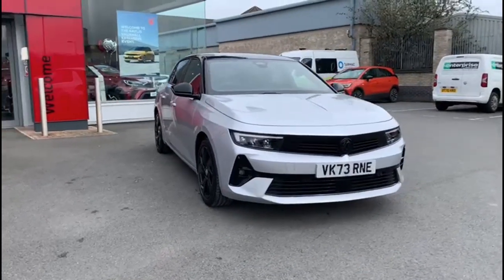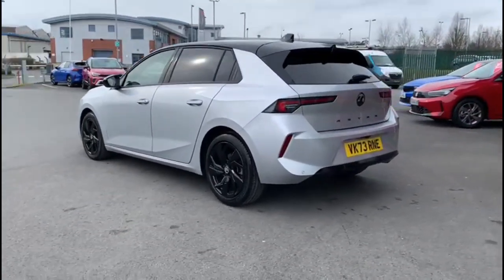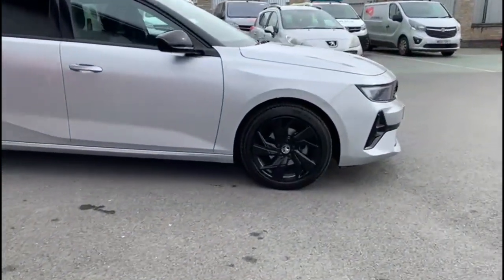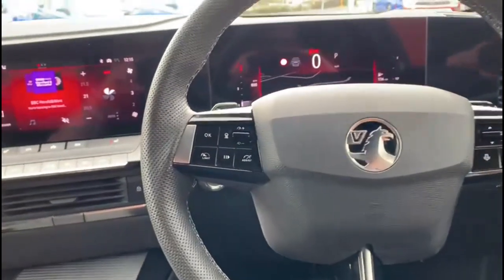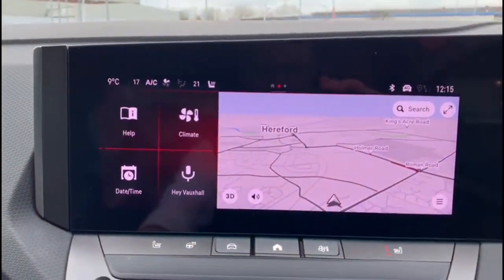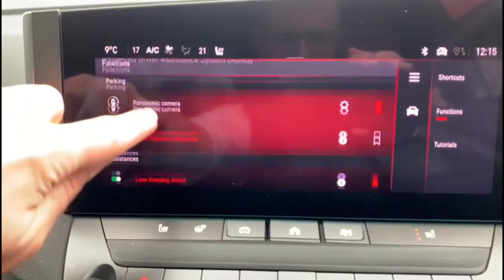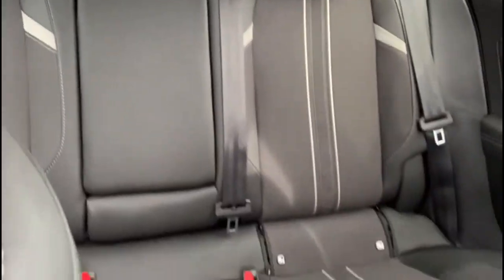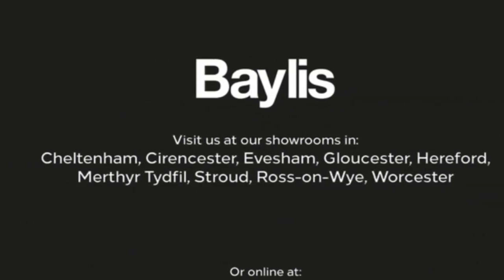Vauxhall Astra 1.2 Turbo 130 GS 5dr Auto 2023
Vauxhall Astra 1.2 Turbo 130 GS 5dr Auto available at Baylis Hereford